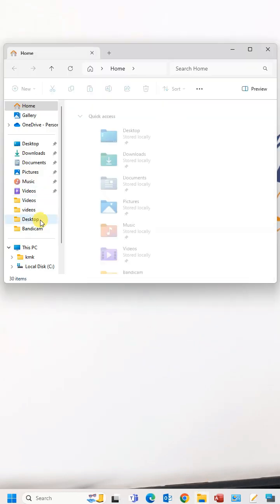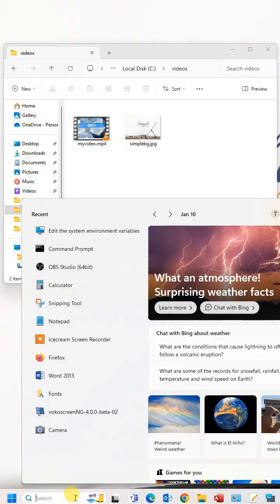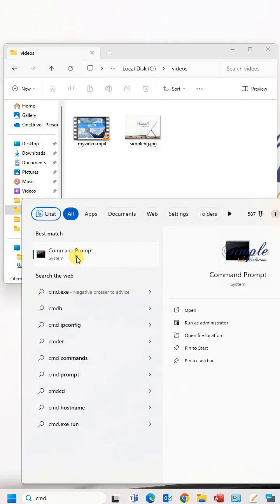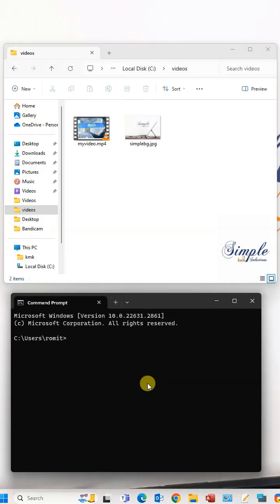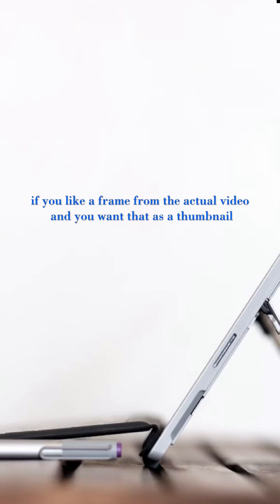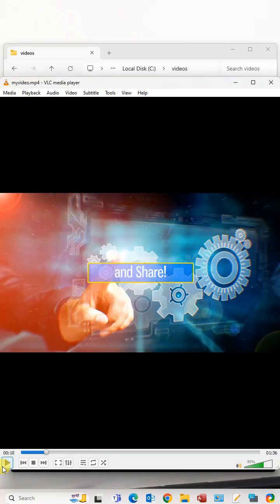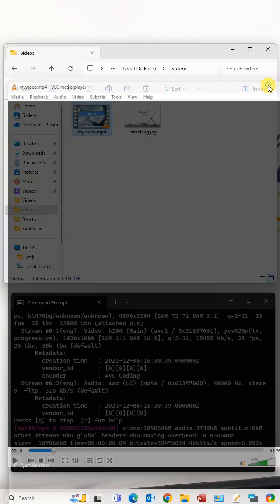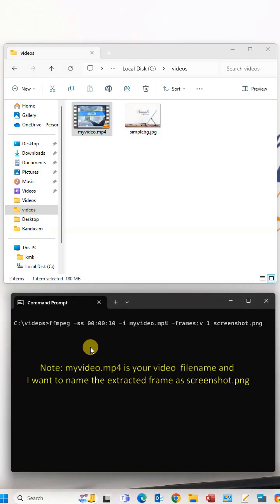How to change the thumbnail on a video file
In this video im showing you how to change a thumbnail in a video file. Also im showing you how to extract a frame from a video and use that as a thumbnail.

Im using a tools called ffmpeg. this is a great tool for media especially videos. I am using this tool to show you how to change a thumbnail in a video file.
if i have speed the video on setting up the ffmpeg too fast, then just google it and you will find plenty of site to show you how to copy the bin folder into the system environment.

Thumbnails are a great way to catch the users attention. so if you watch this video you will be able to replace a thumbnail in any video.
If you need help for changing a thumbnail, i more than happy to help you change the thumbnail in your video